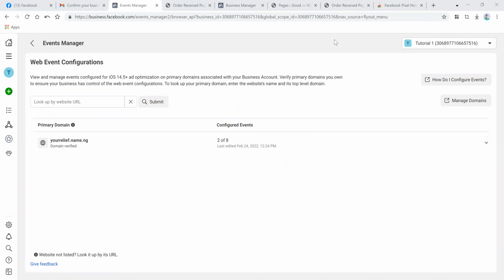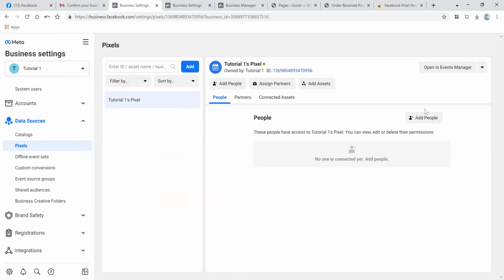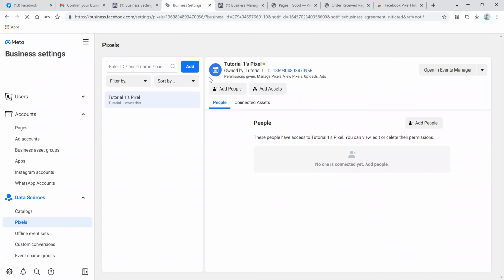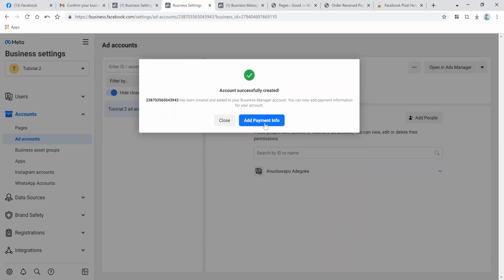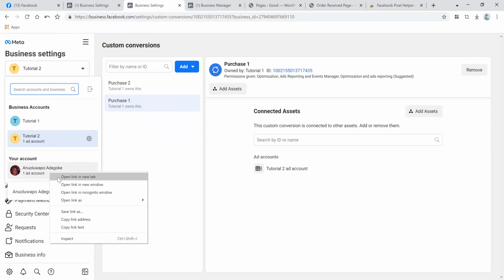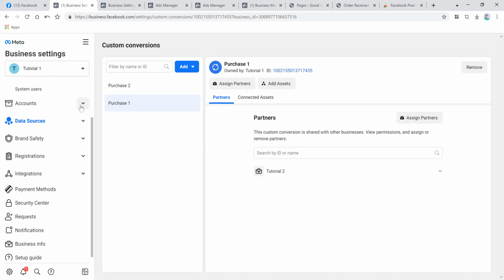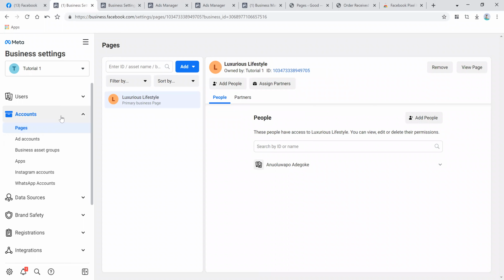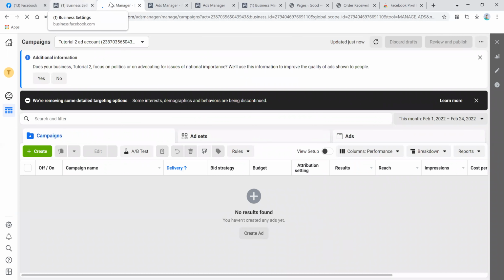A quick and simple way to integrate a business account to another business account